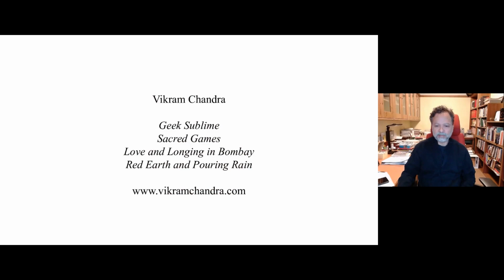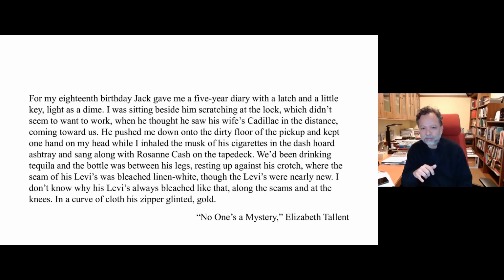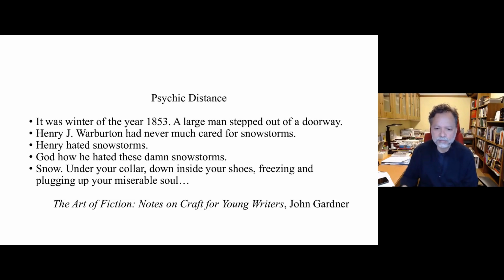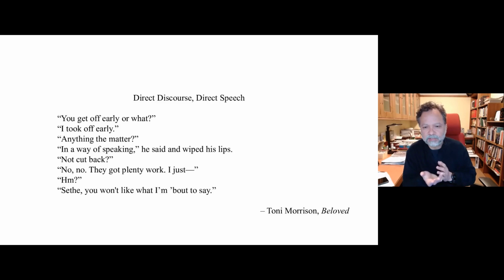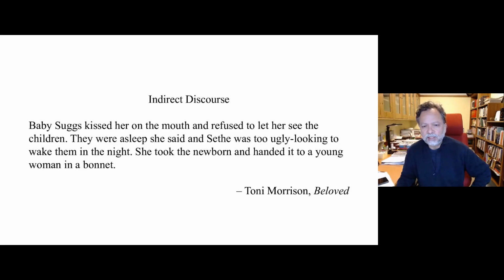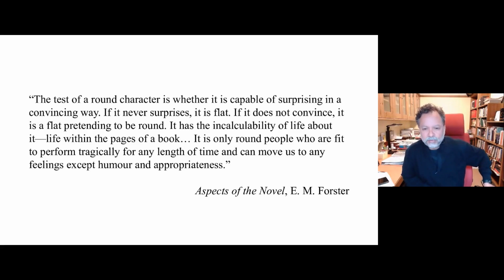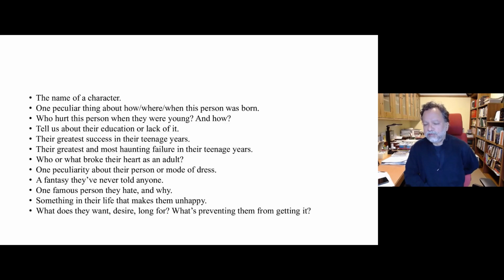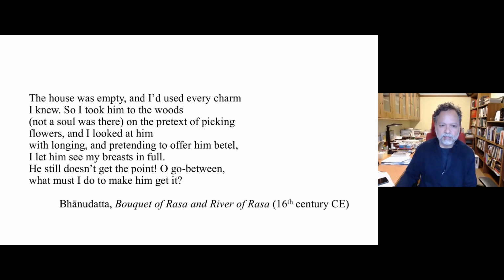People Who Live and Breathe: On Creating Characters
Well-written fictional characters engage us so deeply that we celebrate their successes and mourn their deaths.  Writers use many techniques to create characters we love and hate, even though these “people” don’t really exist.  In this free webinar, I’ll discuss some time-tested methods of creating characters who come off the page and seem to live and breathe.